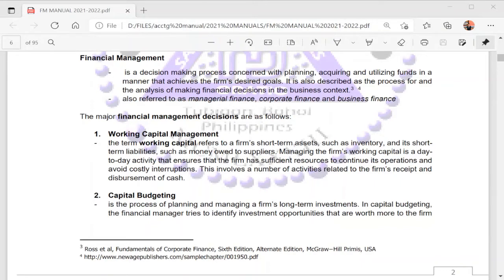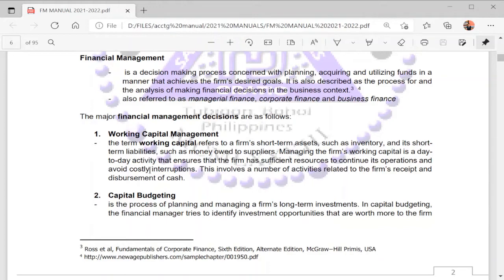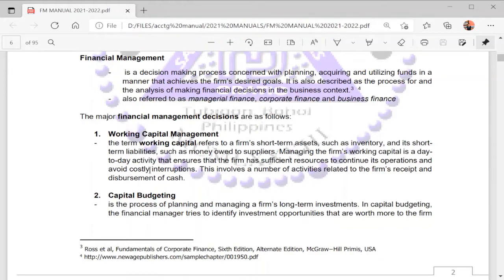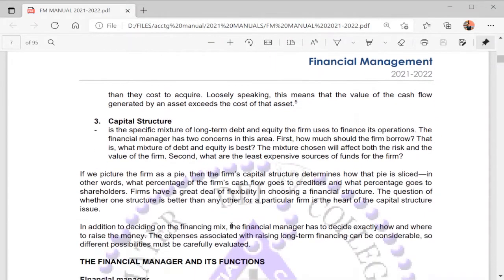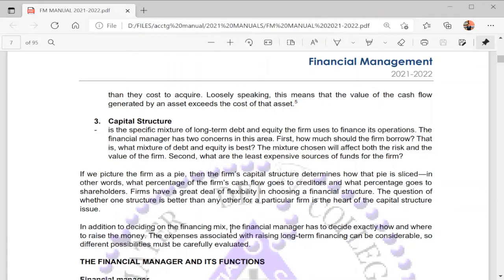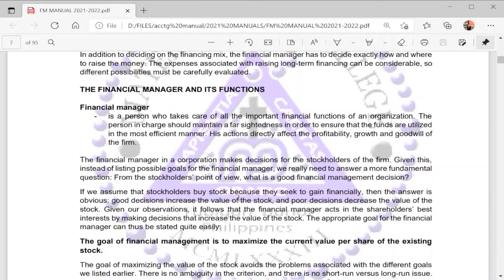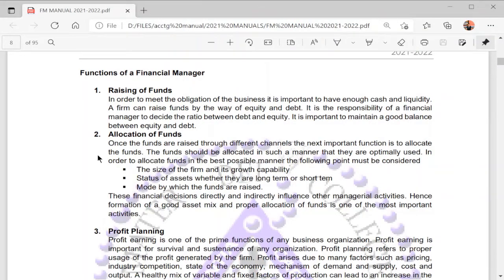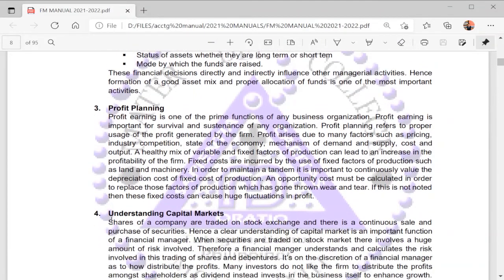Financial Management and the Role of the Financial Manager